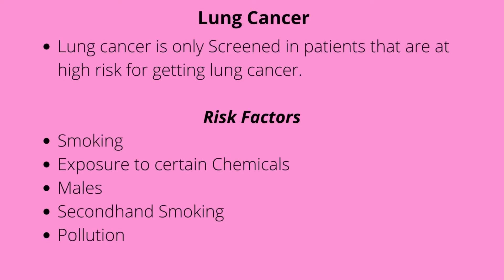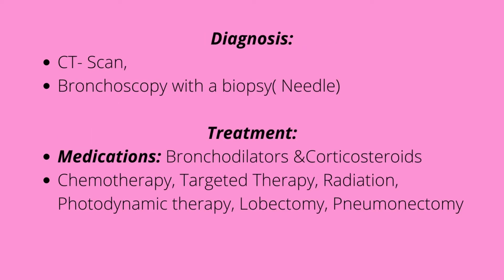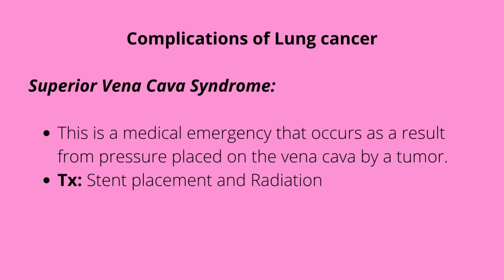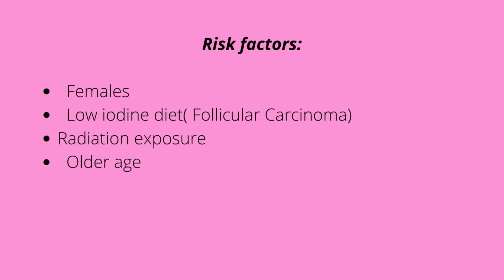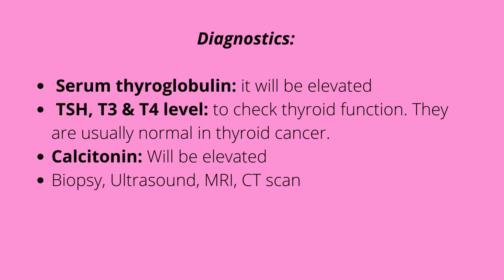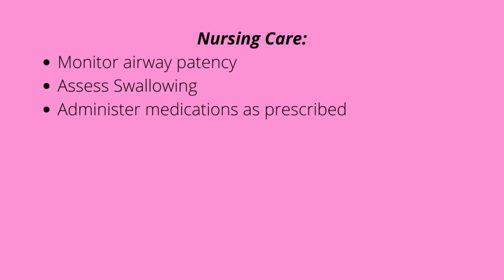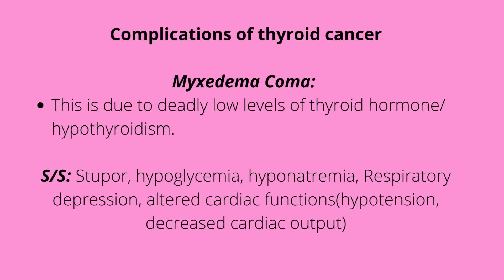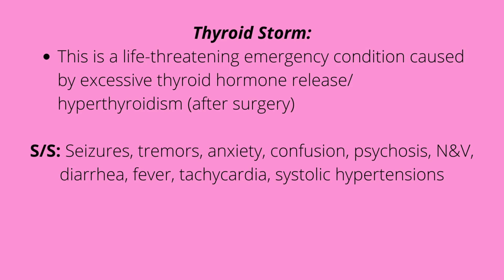Nursing Oncology: Lung & Thyroid Cancers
This video is a quick review of the Oncology disorders (Lung and Thyroid Cancers) the   causes,  treatments, Patient education & nursing considerations when taking care of a patient.